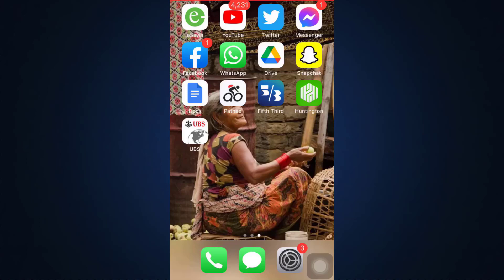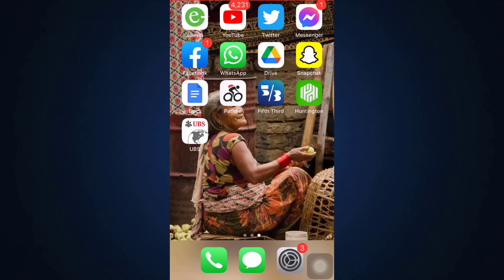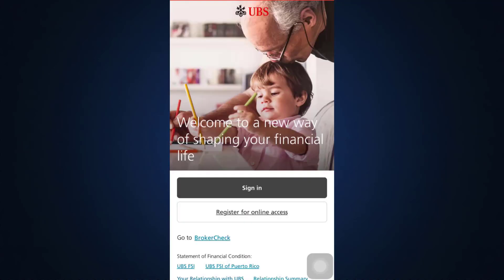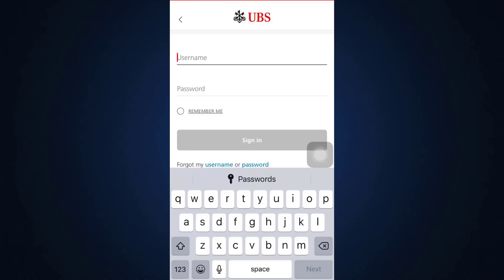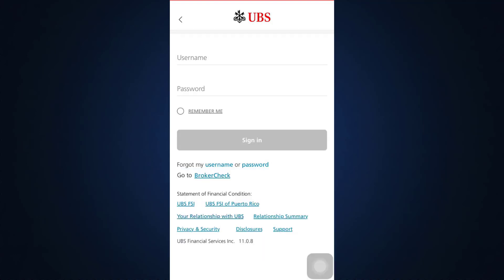Login UBS | E-Banking – Sign in | UBS Online Banking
In this tutorial video I will quickly guide you on how you can login to online banking account and services of UBS account.